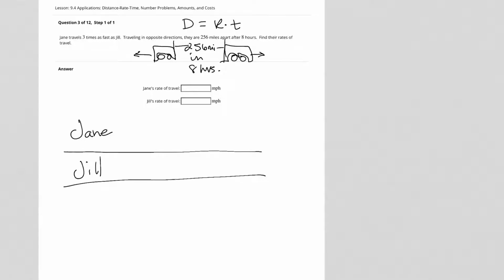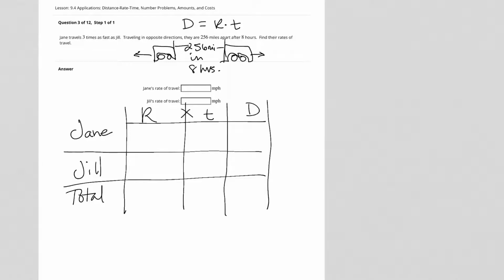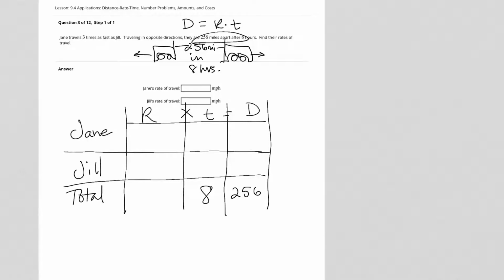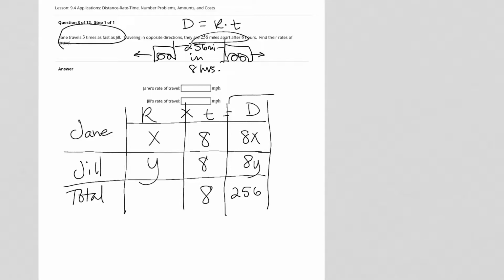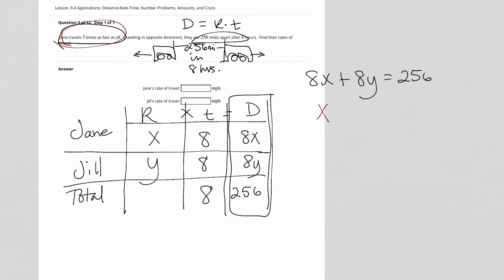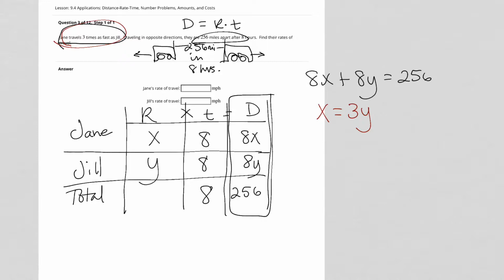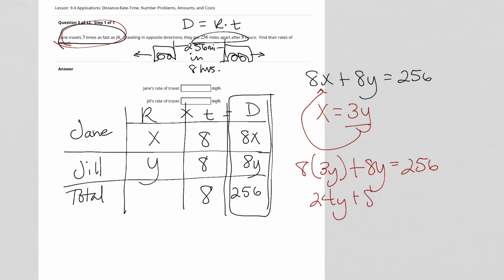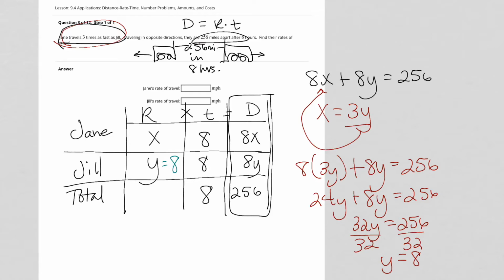Section 9.4 extra example 3